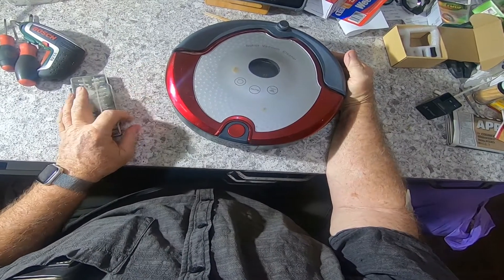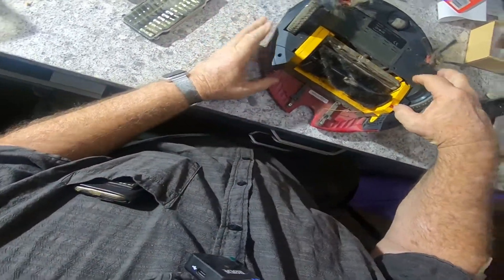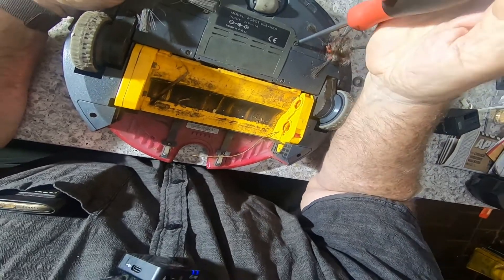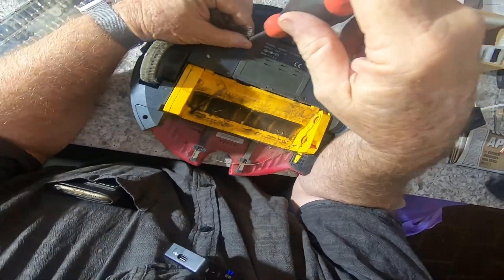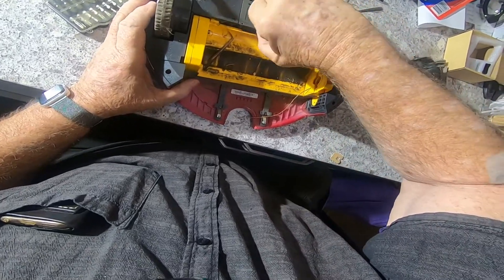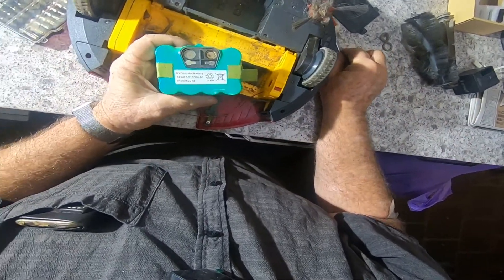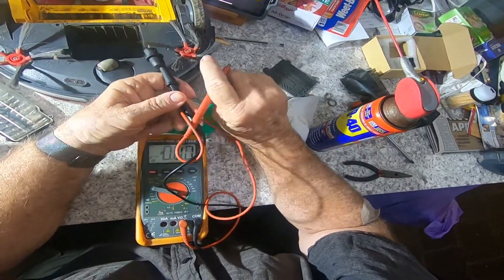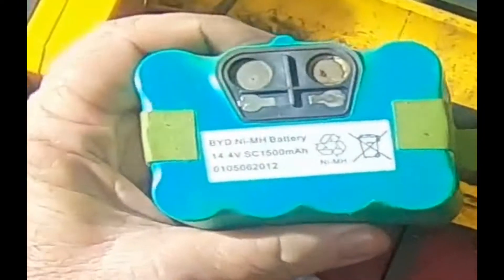Robot Vaccume Part 1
Assessing a 6 year old Robot Vaccume cleaner which has severly reduced run time. Hopefully it will just need a battery replacement. Lets see what we can find and if we an bring the houshold servant back to life.